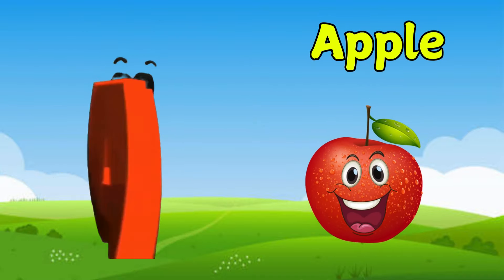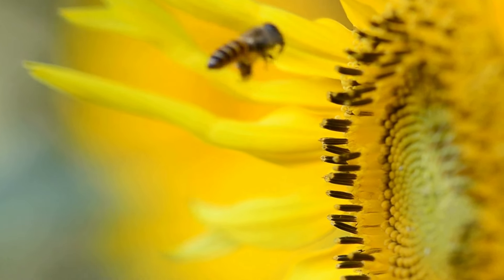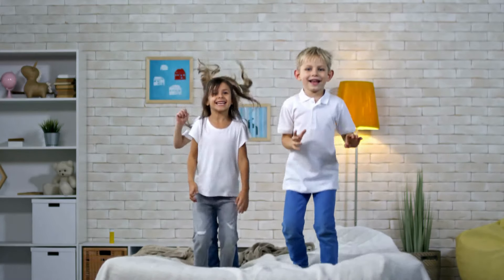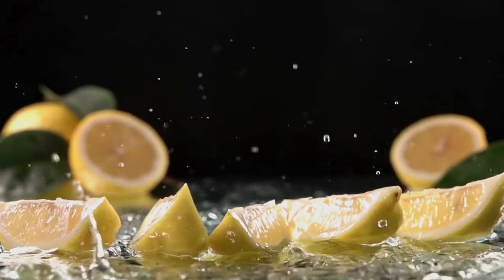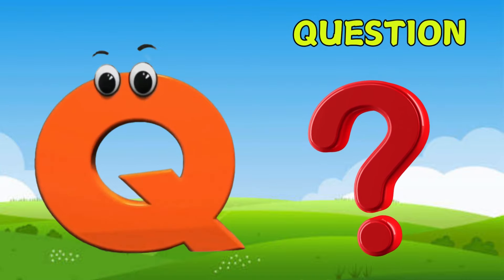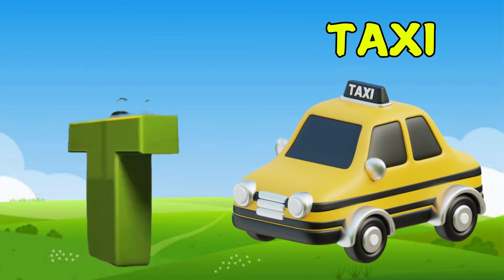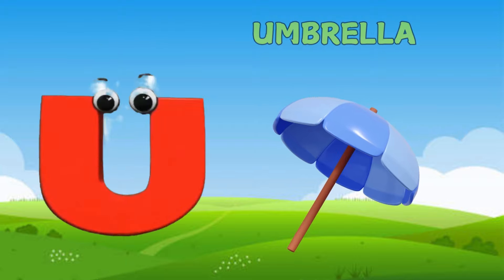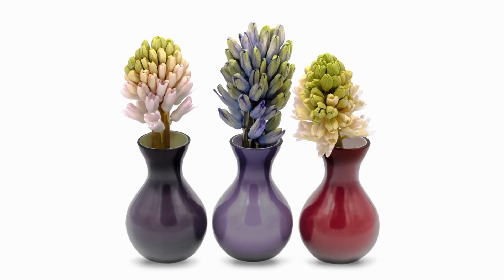A for Apple Song | Phonics for Kids | ABC Song for Kids | Alphabet Letters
abc insects
babytv big bugs band
abc lied
Twinkle Twinkle + Rain Rain Go Away and more Sing Along BB Kids Songs